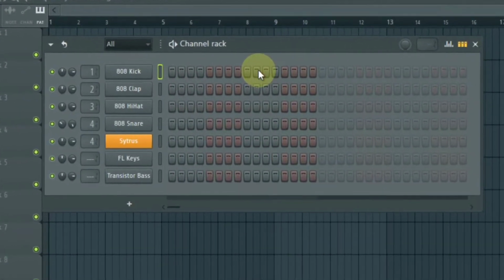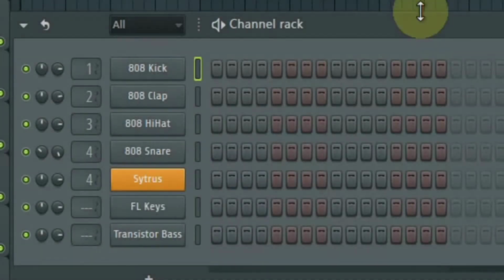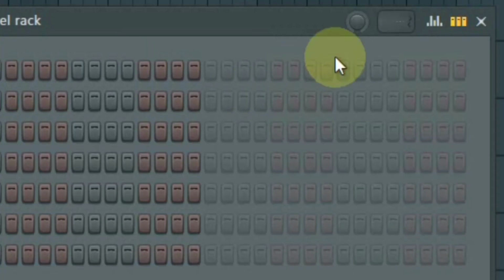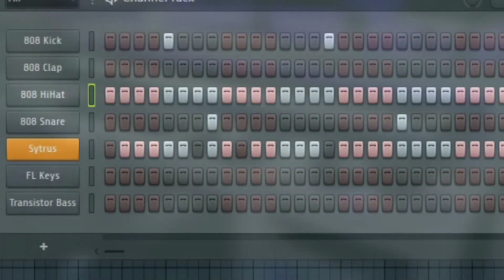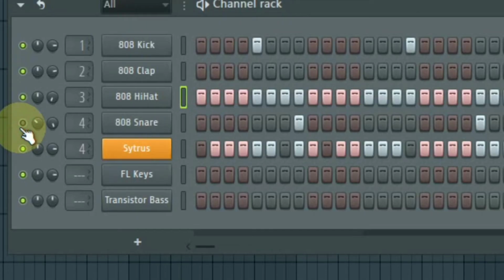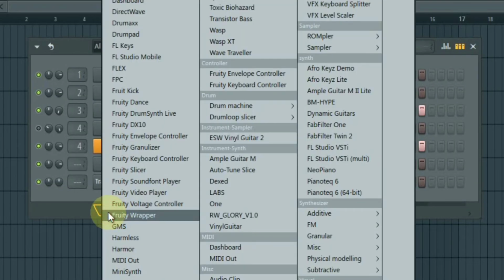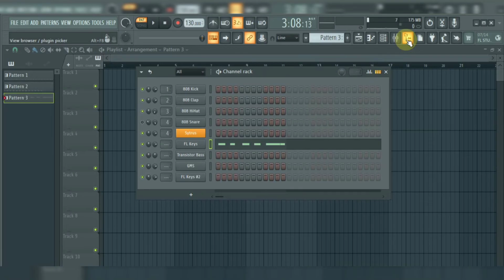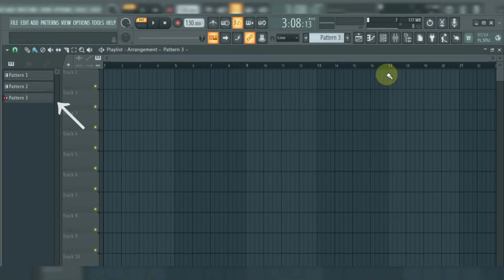FL studio - How to use the channel rack (for beginners)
"Welcome to our FL Studio beginners tutorial! In this video, we talked about how to use   the Channel Rack, a powerful tool for creating beats and melodies. Whether you're a beginner or an experienced producer, understanding the Channel Rack is crucial for unleashing your creativity. Learn how to add and organize instruments, manipulate patterns, apply effects, and much more. Follow along as we explore the ins and outs of FL Studio's Channel Rack, and elevate your music production skills today.

🎹 *Key Topics Covered:

       * what the channel rack is: we discussed what the channel rack/ step sequencer is, the functionality and it purpose.
*Navigating the Interface:** we talked about each tools and layout  available in the channel rack and it's uses..
- *How to add notes :** Learn different methods to input and modify notes efficiently and also delete them.
- **Tips & Tricks:** Pro tips to speed up your composition process and unlock creative potential.

this a tutorial channel for beginners or advanced producers where we share knowledge and tip and tricks on how to use FL studio .